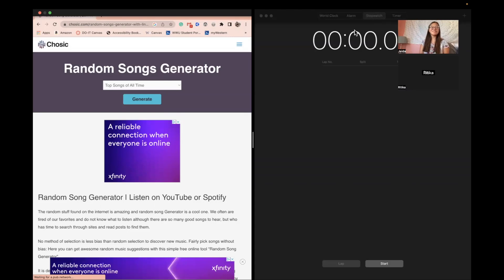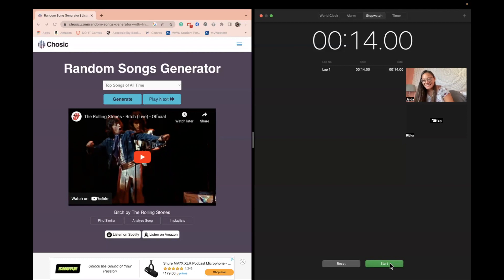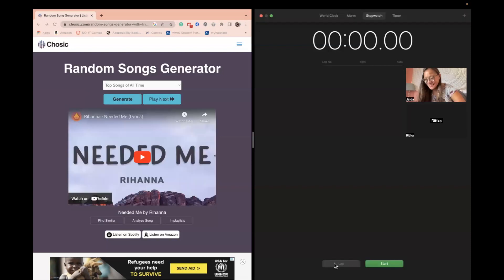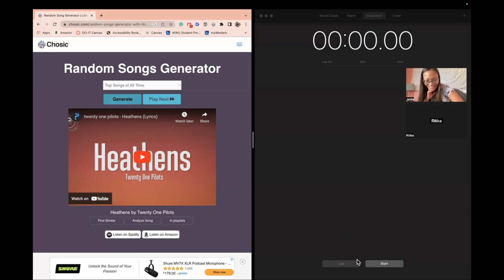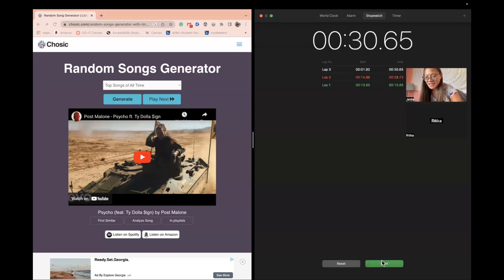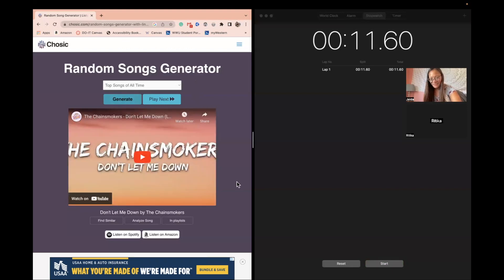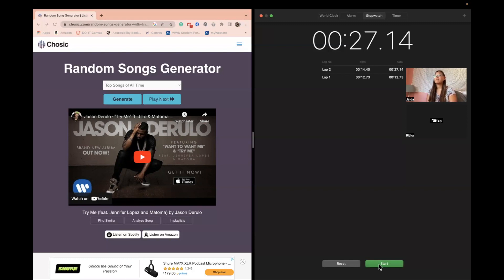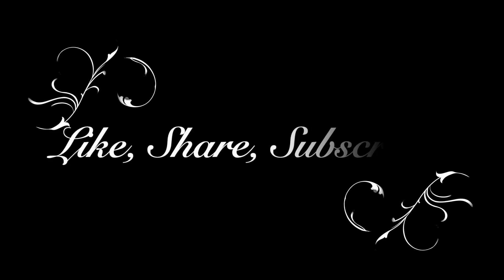Song Association Book Edition Featuring Ritika [CC]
Inspired by the game Song Association by Elle book edition.

2. Start a 10-second timer
3. Come up with a book title
Play along with us!

Books mentioned:
1. Fourth Wing by Rebbeca Yarros
2. Harry Potter and the Deathly Hallows by J.K. Rowling
3. Air Awakens Series by Elise Kova
4. Lunar Chronicles series by Marissa Meyer
5. Archer's Voice by Mia Sheridan
6. Something to Hold by Katherine Schlick Noe
7. The American Roomate Experiment by Elena Armas
8. The Hate U Give by Angie Thomas
9. Harry Potter and the Order of the Phoenix
10. On the Up by Angie Thomas
11. Love and Other Words by Christina Lauren
12. A Court of Thorns and Roses by Sarah J. Mass
13. The Selection series by Kiera Cass
14. The Mortal Instruments series by Cassandra Clare
15. The Ship of the Dead by Rick Riordan
16. A Curse So Dark and Lonely by Brigid Kemmerer
17. American Legends: The Life of Pocahontas by Charles River Editors
18. An American Sunries by Joy Harjo
19. Clan of the Cave Bear (Children of Earth) series by Jean M. Auel
20. A Million Kisses in Your Lifetime by Monica Murphy
21. A Court of Mist and Fury  by Sarah J. Mass
22. The Betrothed series by Kiera Cass
23. Alexander Hamilton by Ron Chernow
24. The Hunger Games by Suzanne Collins
25. The City of Ember by Jeanne DuPrau
26. The Naming by Alison Croggon
27. Any version of Jack and the Beanstalk
28. The Golden Compass by Philip Pullman
29. Red Queen series by Victoria Aveyard
30. The Beyonders series by Brandon Mull
31. Fablehaven series by Brandon Mull
32. Five Kingdoms series by Brandon Mull